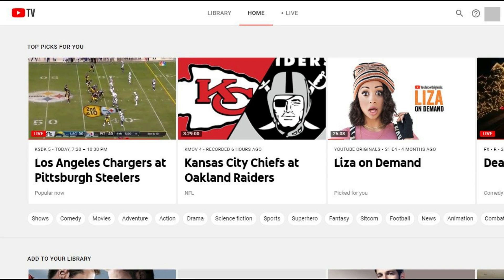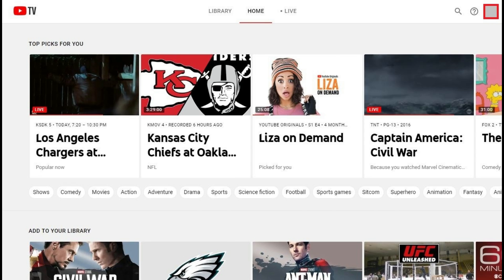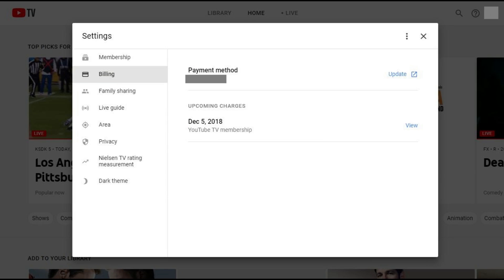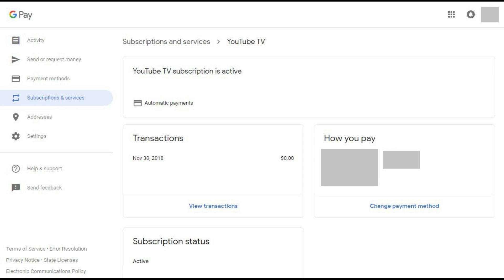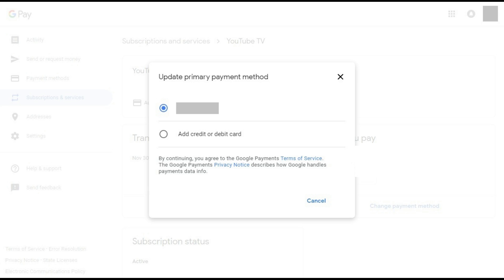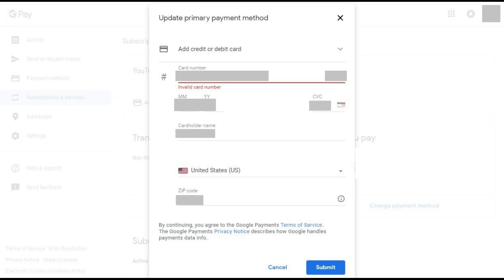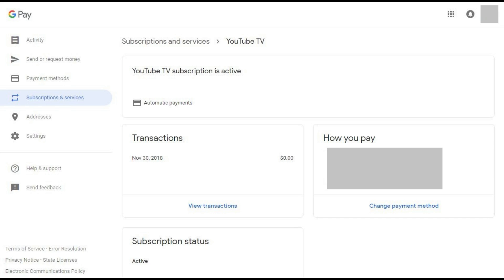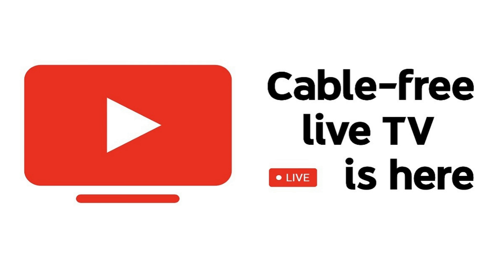How to Change YouTube TV Billing Credit Card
This video shows you how to change your YouTube TV billing credit card.

Video Transcript:
YouTube TV is a great option for people looking to cut the cord and get a skinny bundle of cable and regional channels that they can access virtually anywhere they can get a cellular data connection. If the time comes when you need to change the credit or debit card associated with your YouTube TV subscription, you can do that in a matter of minutes.

Now let's walk through the steps to change your YouTube TV billing credit or debit card.

Step 1. Open your web browser and navigate to tv.youtube.com, and then log into your YouTube TV account. Your YouTube TV home screen will be displayed.

Step 2. Click your profile icon in the upper right corner of the screen. A drop-down menu is displayed. Click "Settings" in the drop-down menu. The Settings window appears.

Step 3. Click "Billing" in the menu on the left side of the Settings window. Billing options appear on the right side of the window.

Step 4. Click "Update" to the right of your current payment method. A Subscriptions and Services screen appears.

Step 5. Click "Manage" at the bottom of the box associated with YouTube TV. You'll be taken to a YouTube TV subscription screen.

Step 6. Click "Change Payment Method" beneath How You Pay. An Update Primary Payment Method window appears.

Step 7. Click the drop-down arrow to the right of your current payment method. A drop-down menu appears that lists any other credit or debit cards associated with your Google Pay account. Alternatively, if there are no other cards associated with your Google Pay account, you can add a new credit or debit card. In this example, I'll select "Add credit or debit card." The Add Credit or Debit Card window appears.

Step 8. Enter the credit card information associated with the credit or debit card you want to charge your YouTube TV billing to, and then click "Submit." You'll be routed back to the YouTube TV subscription screen, where you'll see the card you just set up listed as the payment method in the How You Pay section. It may take a day before you see this change reflected in the billing part of the YouTube TV website.

Congratulations! You now know how to change your YouTube TB billing credit card.

Leave your thoughts and questions in the comments section below. If you liked what you saw here, click the video link on the right side of the screen to check out another video, or click the logo on the left side of the screen to subscribe to this channel to see more great videos like this one.